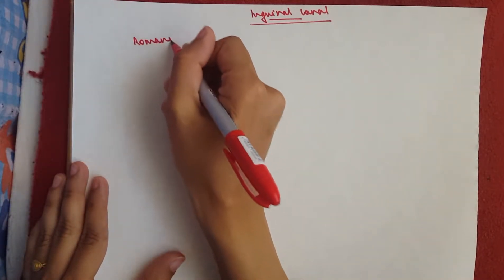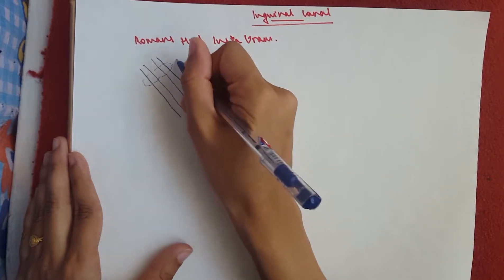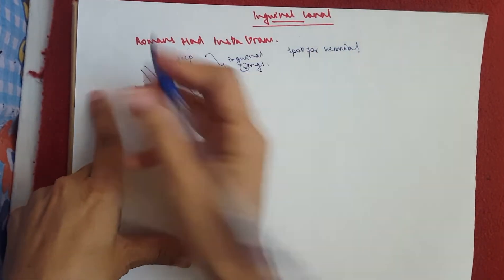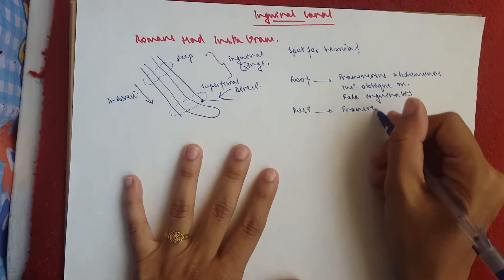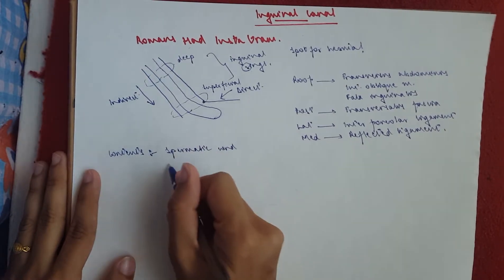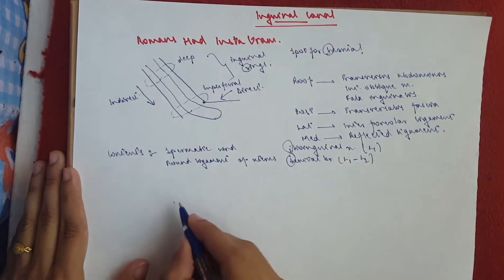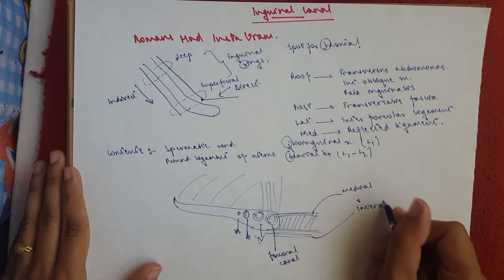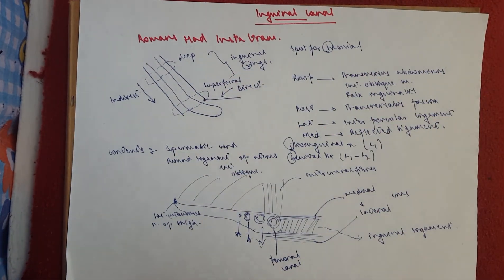Inguinal Canal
Romans Had InstaGram!